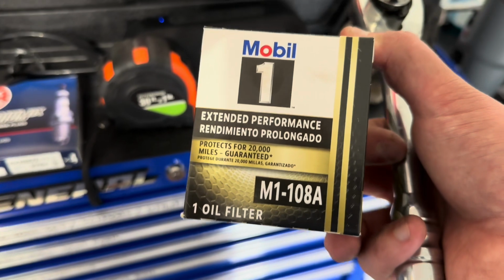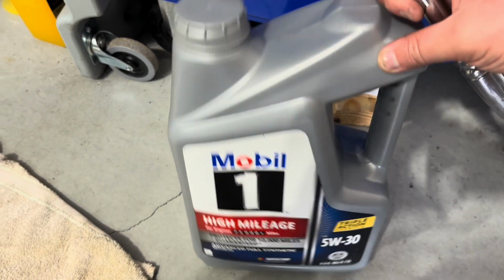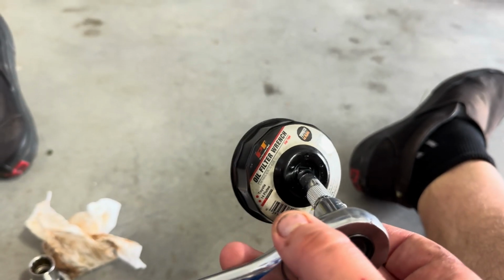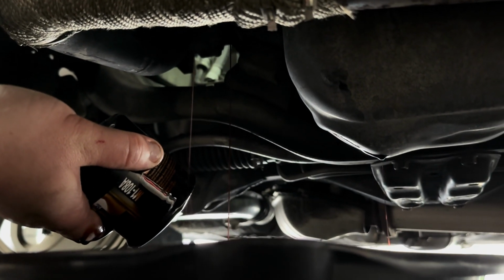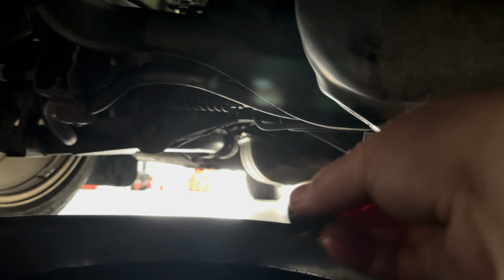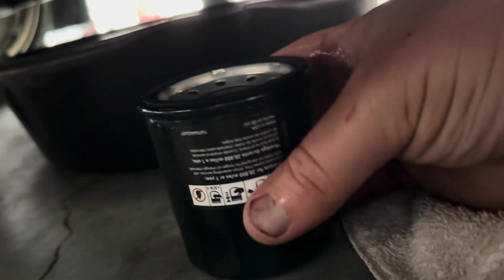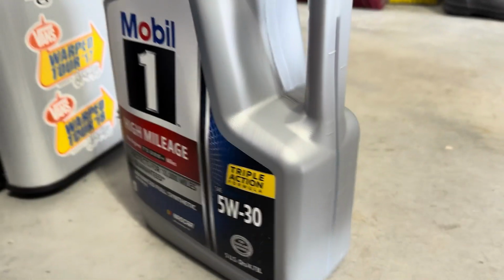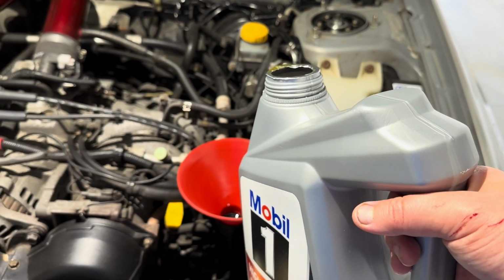How To Change The Oil in a 2000 Subaru Impreza Outback Sport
Tools Needed:

17mm socket
Oil filter removal tool (optional)

Mobil 1
4.2 QTs of 5W-30 Full Synthetic Engine Oil
M1-108A Oil filter